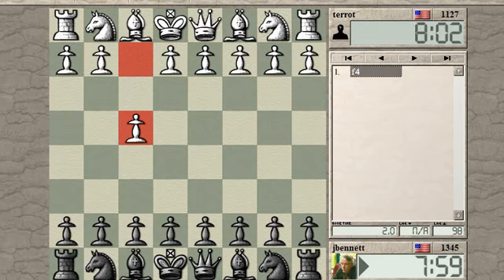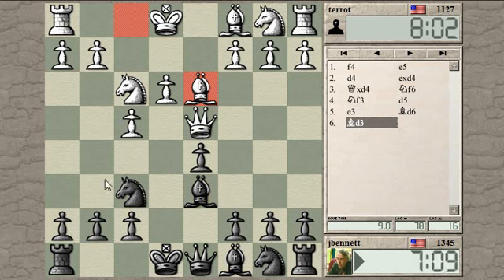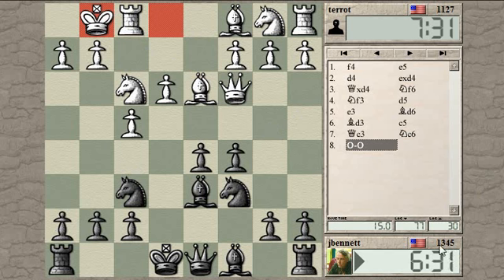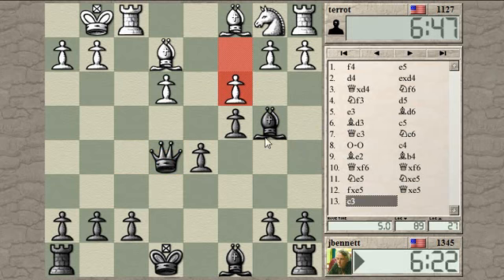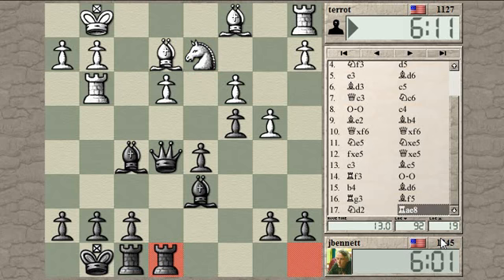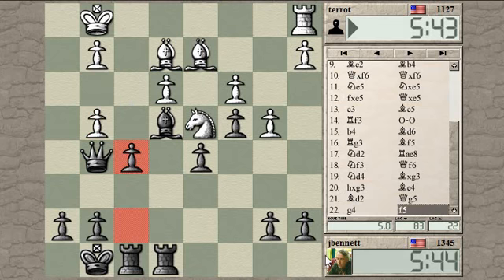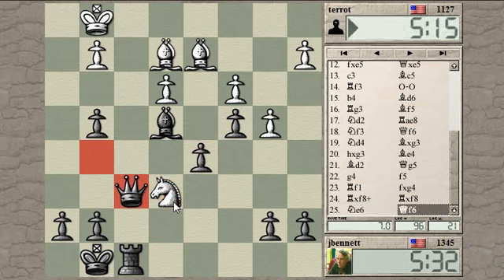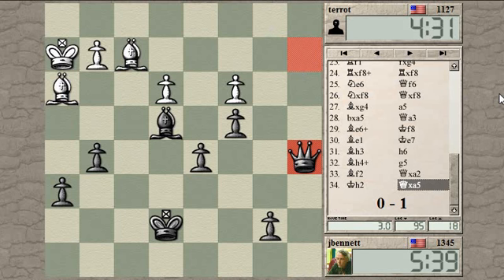Blitz chess with live commentary #116: Bird's opening - From gambit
A short game that shows the importance of tactical alertness, and also how to finish a game when you are ahead material.